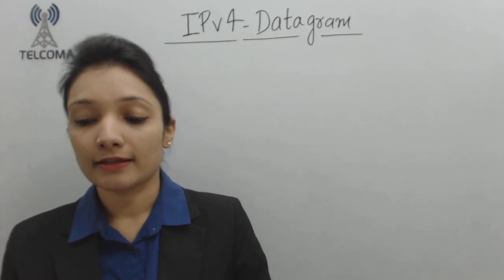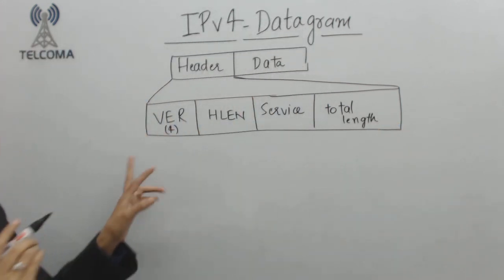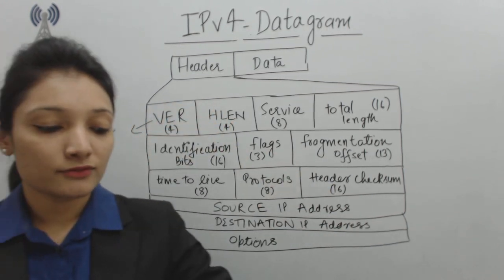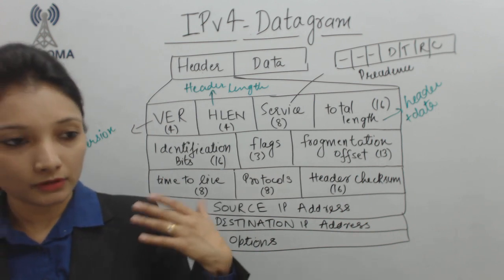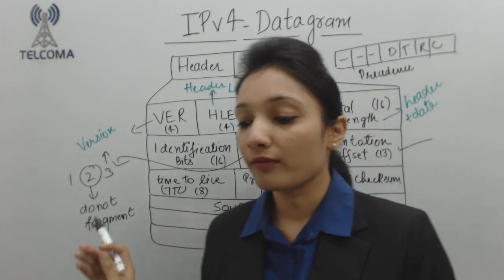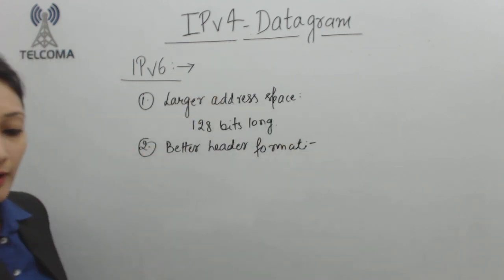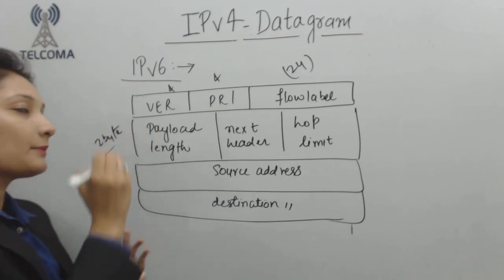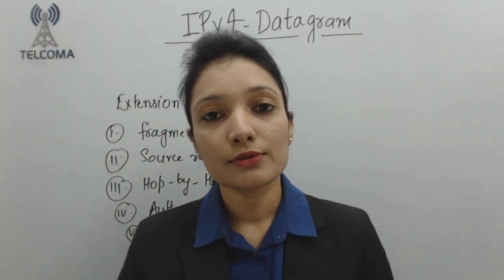IPv4 and IPv6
An Internet Protocol address is a numerical label assigned to each device connected to a computer network that uses the Internet Protocol for communication.

This video covers IPv4 and IPv6, header and data, VER, HLEN, service, total length, identification bits, flags, fragmentation offset,  Source IP address, Destination IP Address, larger address space, better header formal, Extension header, fragmentation, source rating, Authentication,